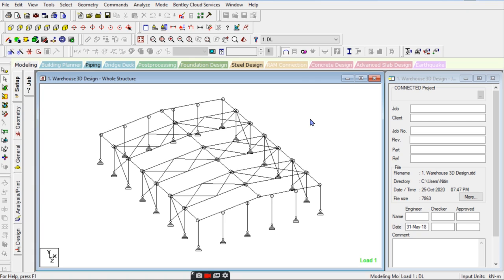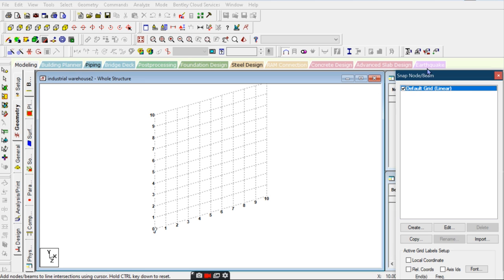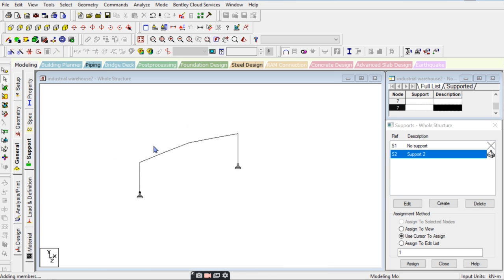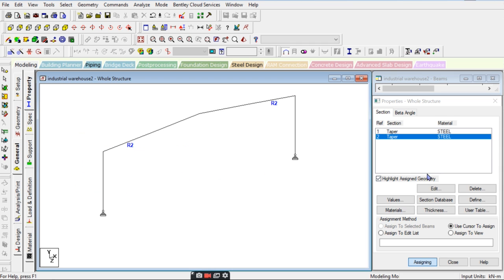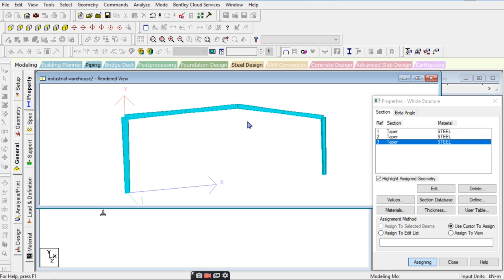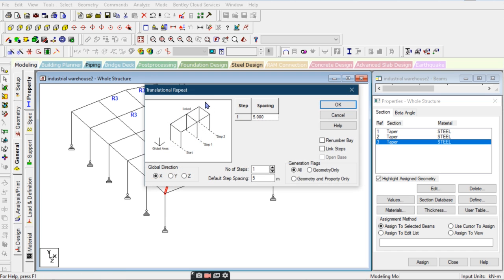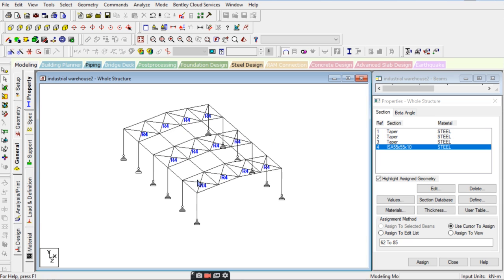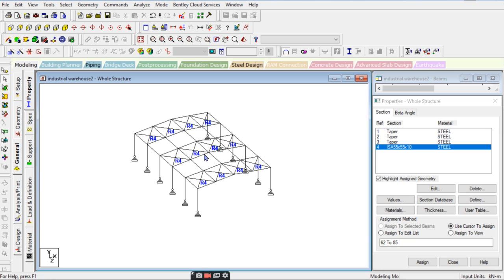DESIGN OF INDUSTRIAL WAREHOUSE|| STAAD Pro|| PART 1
. IN THIS VIDEO YOU WILL SEE HOW TO DESIGN WAREHOUSE IN STAAD Pro AND ANALYSIS OF WAREHOUSE AND SEE THE RESULT AFTER ANALYSIS OF STRUCTURE. HERE IS THE WAREHOUSE DESIGN WITH STAAD PRO V8I SOFTWARE. ITS PART 1